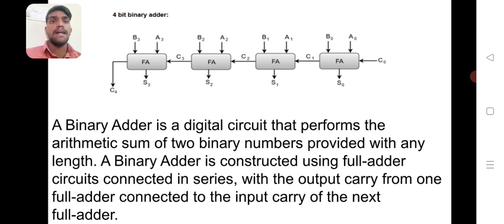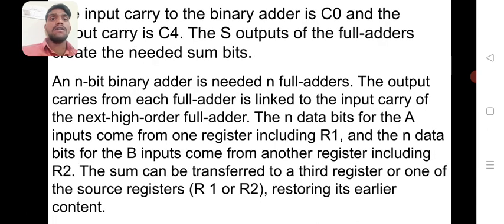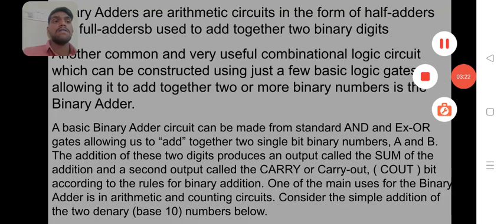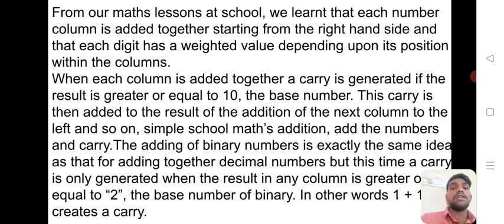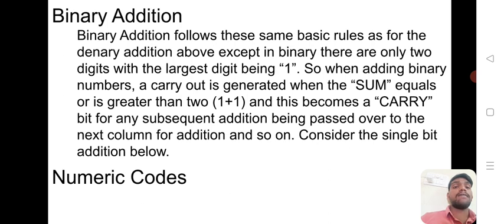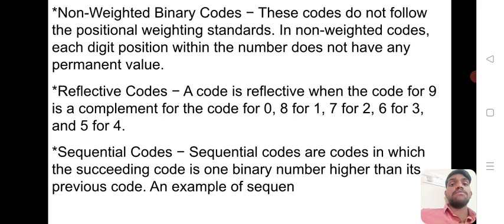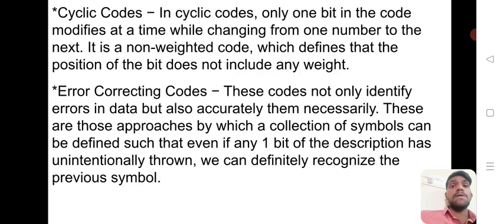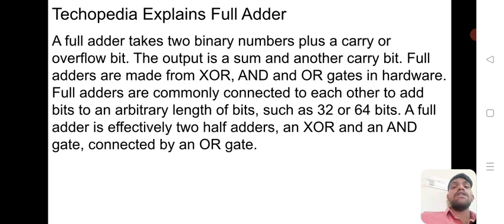January 24, 2023